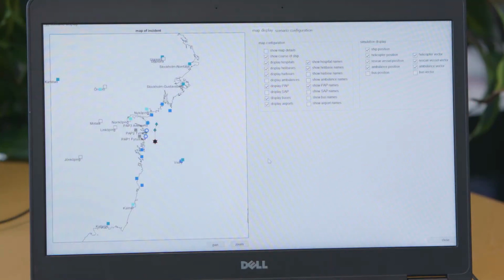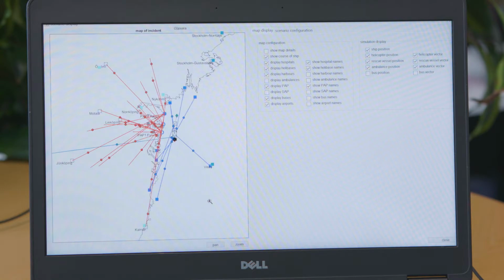DARWIN Simulation Tool // Thomas Feuerle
In this interview, DARWIN partner Thomas Feurle from TUBS, explains and demonstrates the DARWIN simulation tool, which facilitates training users in using the DARWIN Resilience Management Guidelines in a simulated environment.

The DARWIN project aims to increase resilience to man-made and natural disasters through the creation of the DARWIN Resilience Management Guidelines and their associated tools.

To learn more about the DARWIN project or to join the DARWIN Community of Practitioners, visit h2020darwin.eu.

DARWIN is funded by the EU's Horizon 2020 framework programme for research and innovation under grant agreement no. 653289.